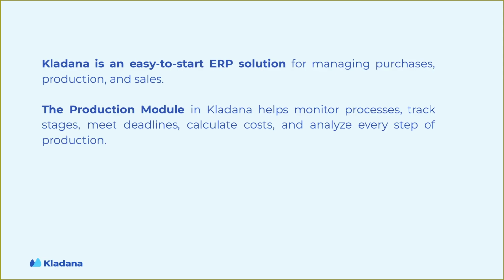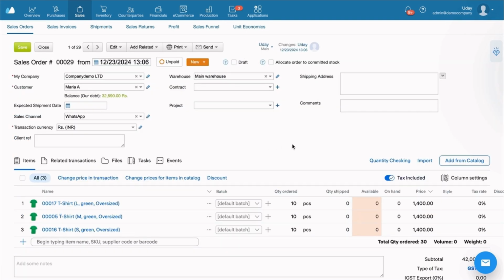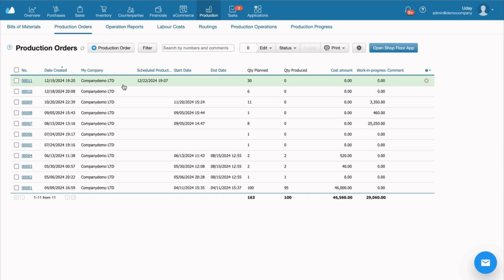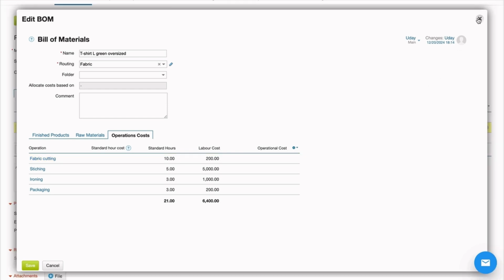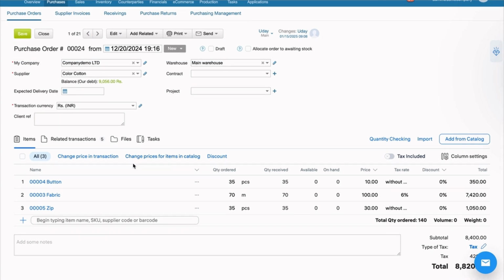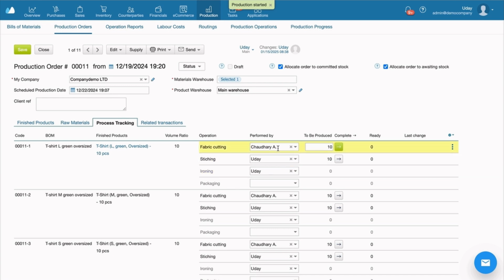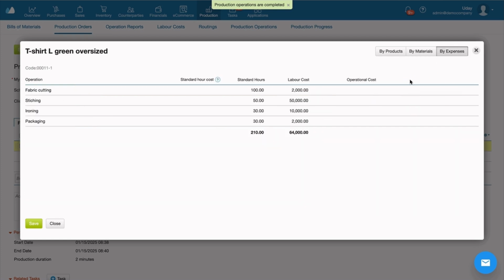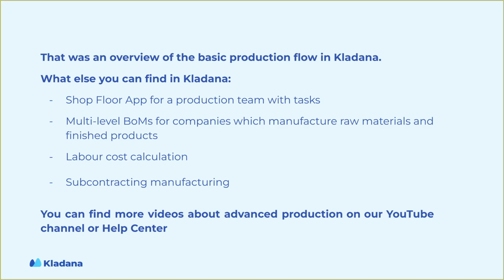Production Management in Kladana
In this video, we show you a general overview of the production module in Kladana.

0:00 Introduction
0:36 Connection between Stock, Sales Orders, and Production
1:45 Production process
5:39 Manufacturing results and costs
6:26 Production reports

If you want to learn more about Production check out other videos.

To read more about the Shop Floor App in our Help Center